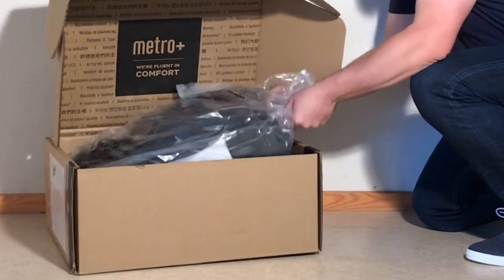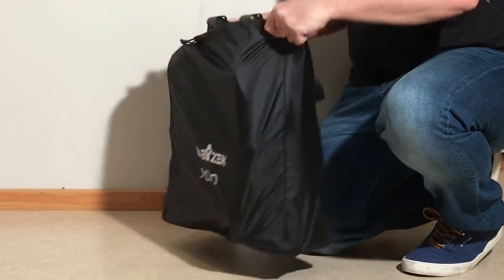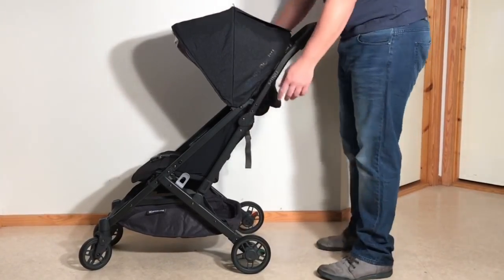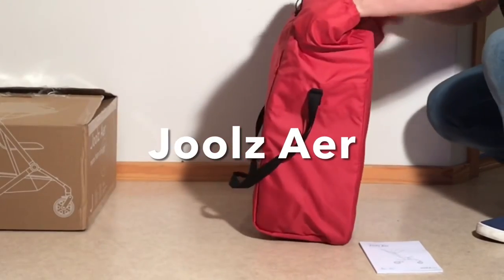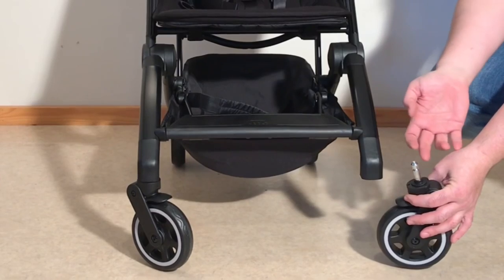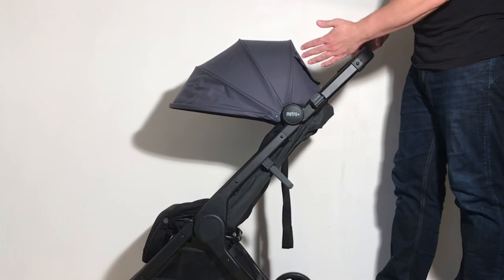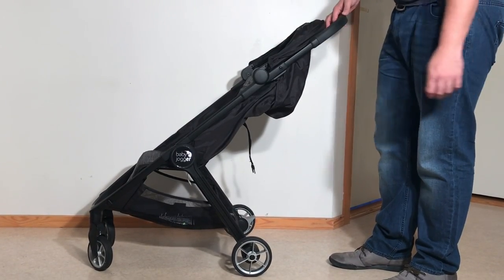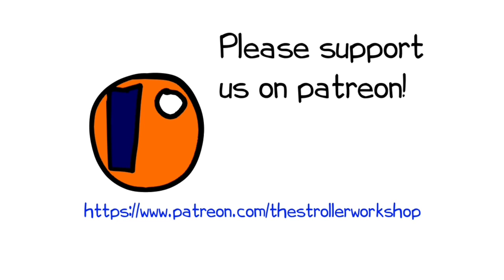5 Popular Ultra-Compacts Compared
In this video we compare and contrast 5 ultra-compact strollers on the current market, discussing their differences and similarities primary in relation to how they best match lifestyle and environment factors.